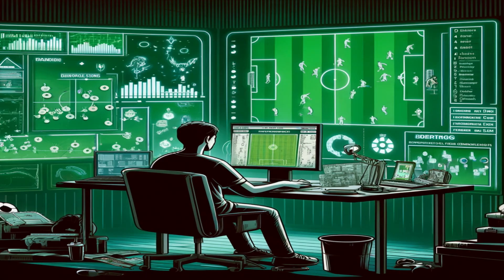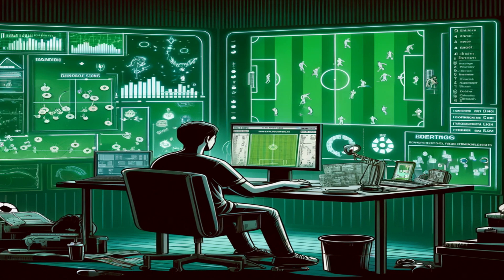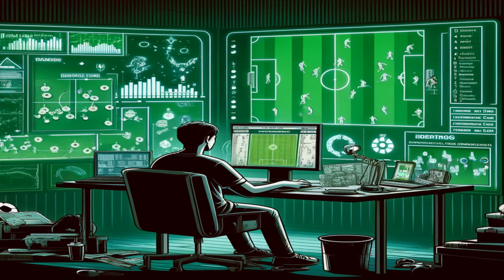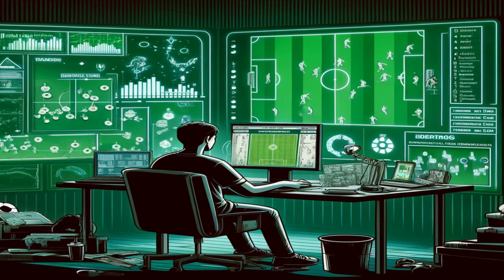Living The Football Manager Dream: Exclusive Theme Song!